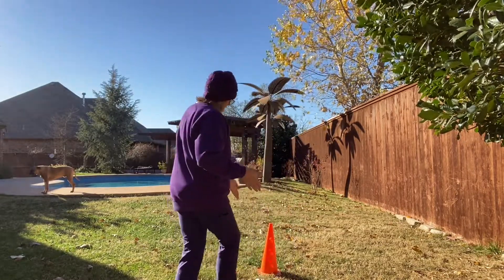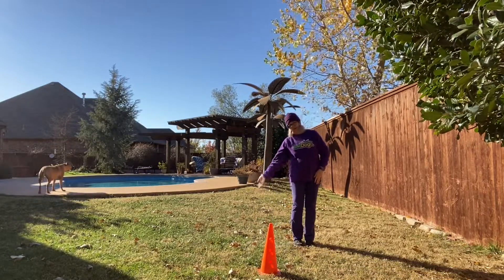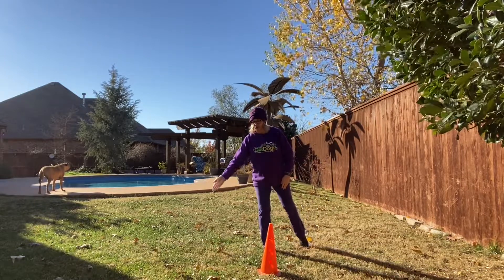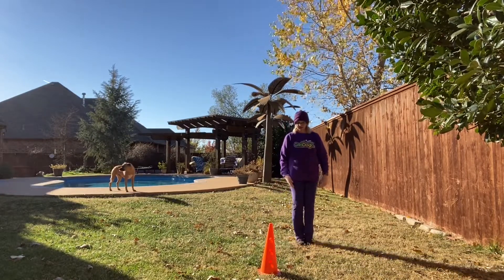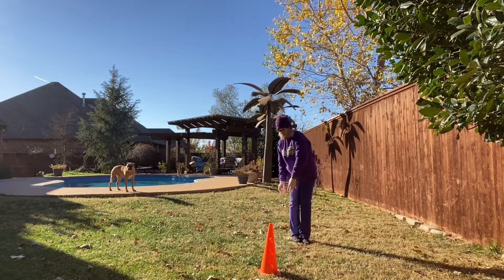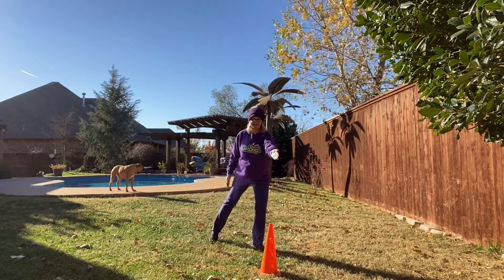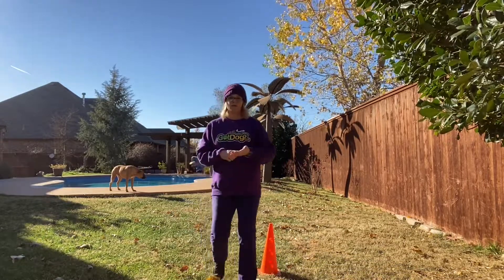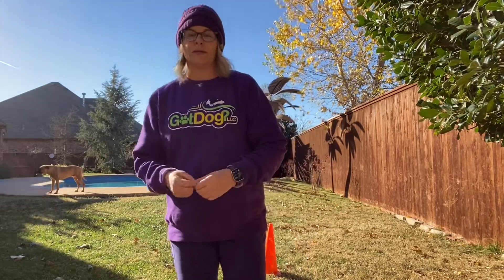Shadow Handling “around” a Barrel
Handler path when introducing the barrel to our dogs in agility.